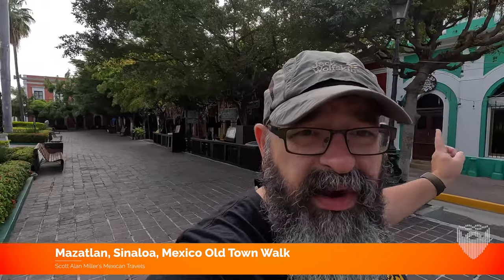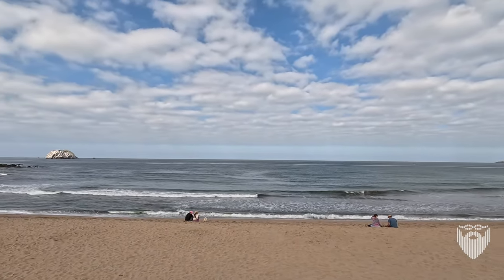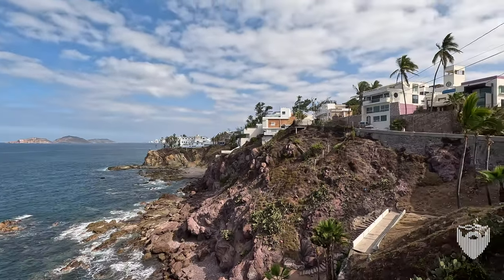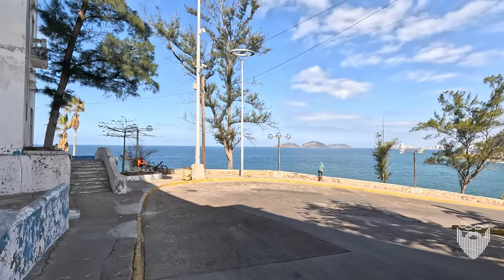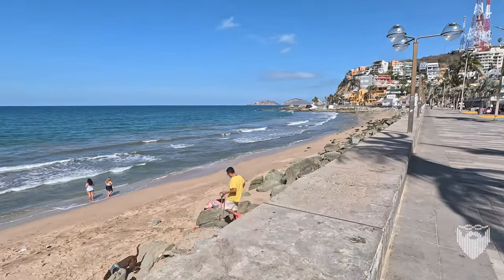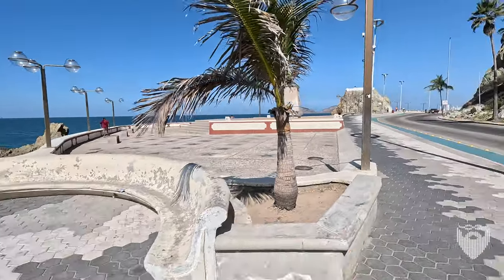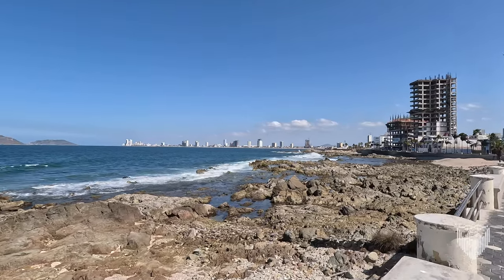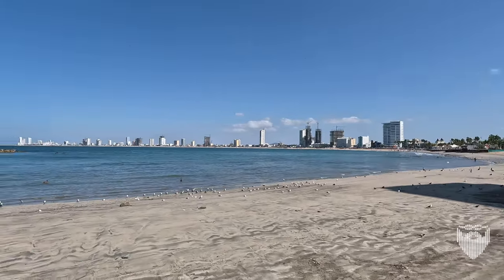Mazatlan Beach Walking Tour 🇲🇽 Mexico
Long walkingtour of mazatlan mexico along the Pacific Waterfront and old town.

Long tranquil walk along the gorgeous waterfront of Mazatlan, sinaloa Mexico from a quaint square in the old town to the shore and down to the point and along the beach area.

29 July 2024